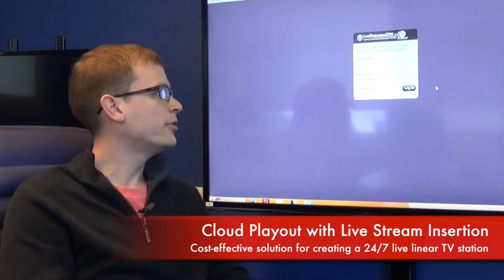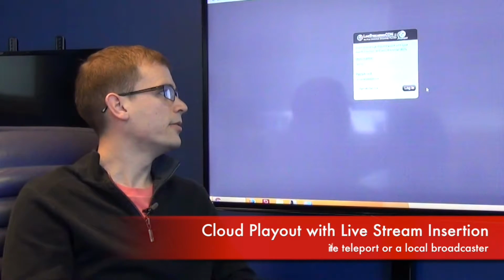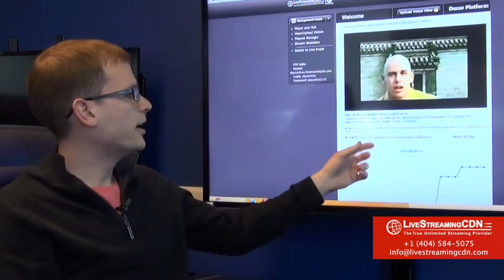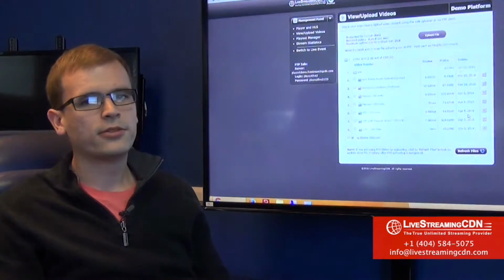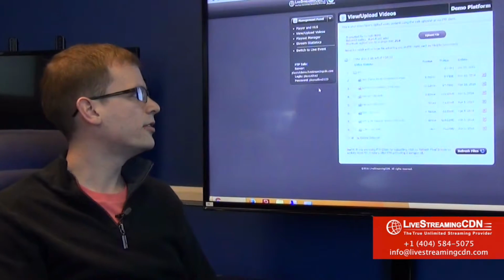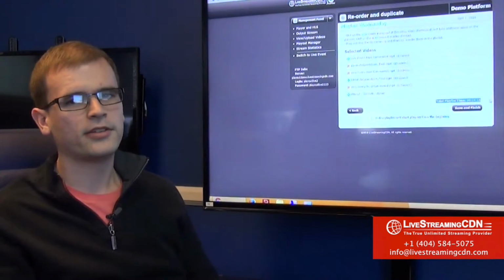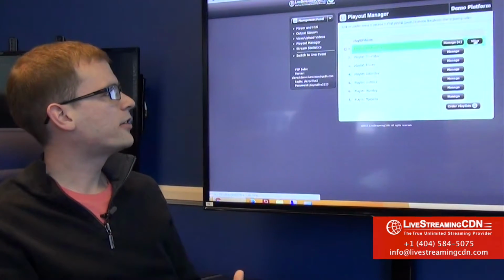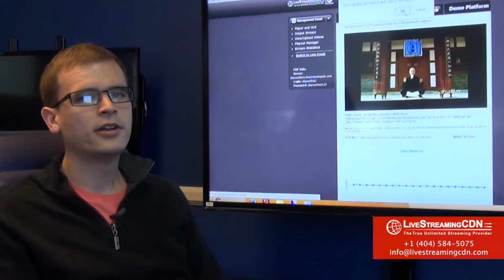Detailed Walkthrough - Cloud Playout with Live Stream Insertion | LiveStreamingCDN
The LiveStreamingCDN Cloud Playout platform is one of the most cost-effective solution to create a professional 24/7 live-streamed broadcast from existing video assets. It was designed to help start-up broadcasters, churches, local TV stations create their own channel without costly and overly complex equipment. Cloud Playout lets you upload videos and schedule them to play back as a live stream up to 7 days in advance. You can switch to live stream anytime, embed the feed into any website and/or applications for OTT devices.